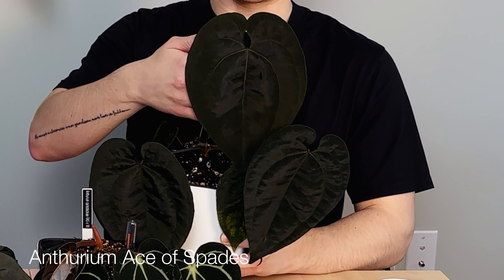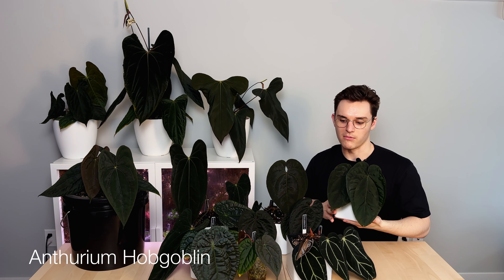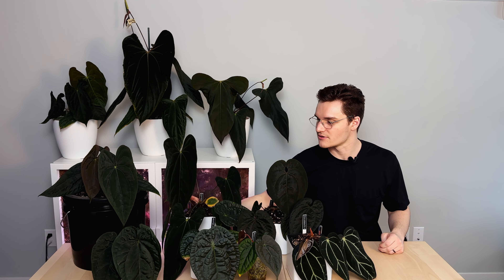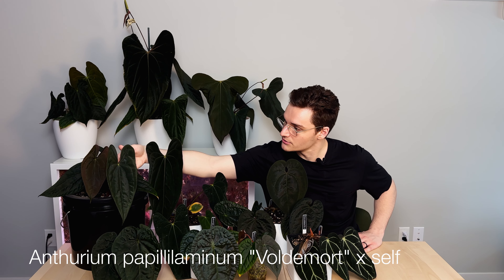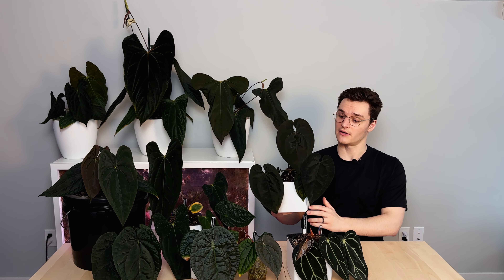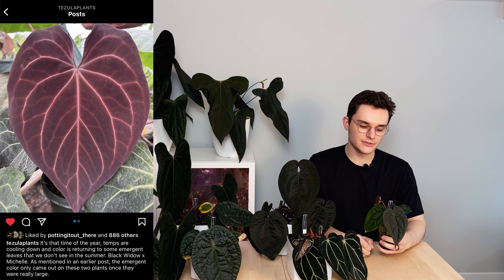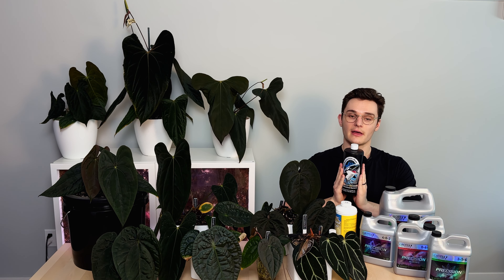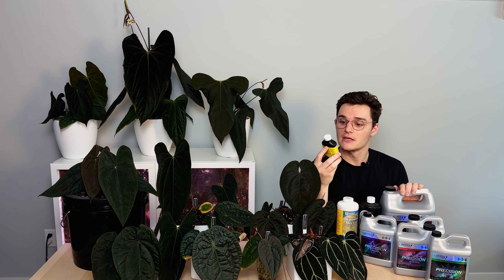Tips for DARKER Anthurium Foliage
Today, I give my top tips for getting darker leaves on my Anthurium.

Sorry, I messed up the color so I had to reupload the video.